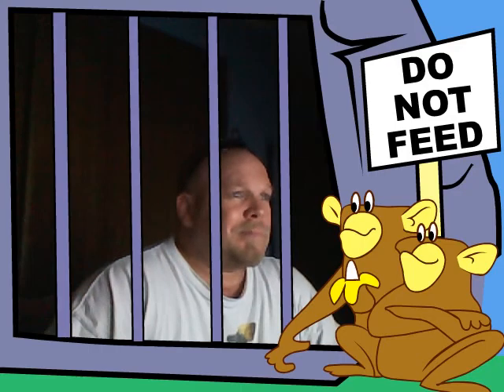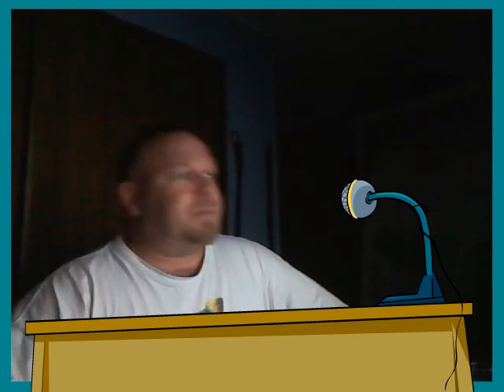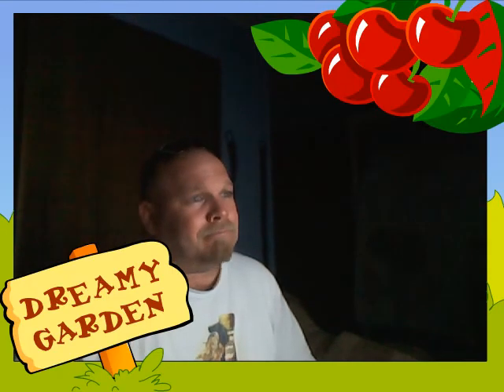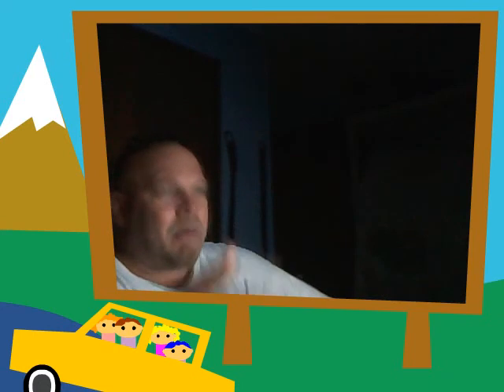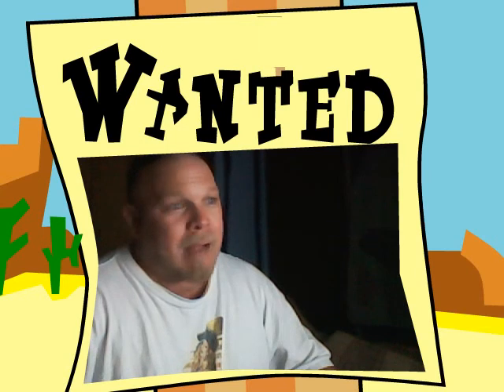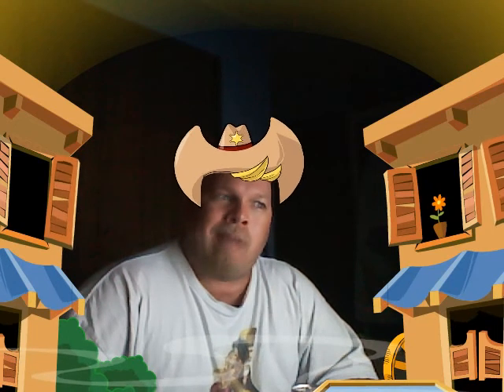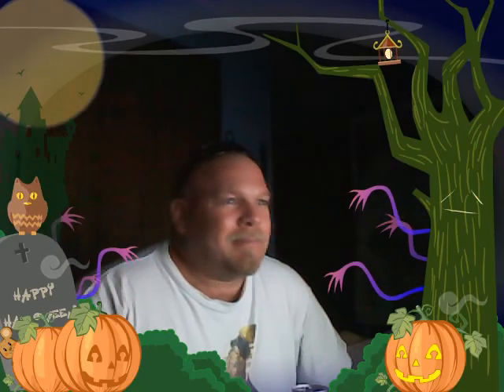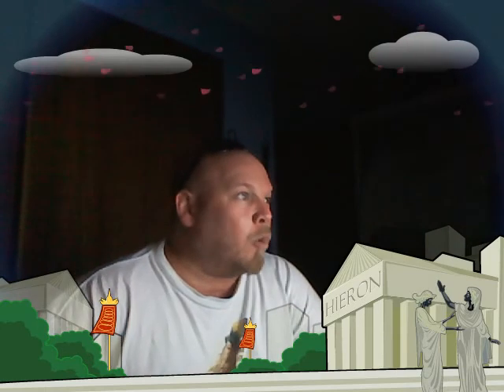(15 MIN. OF FAME) Sony Vaio Laptop Cam Test (Sony VAIO VGN-FW140E/H) Arcsoft Magic I Visual Effects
Sony Vaio Laptop Cam Test. Software included with my laptop .
arcsoft Magic I Visual Effects
Sony VAIO VGN-FW140E/H